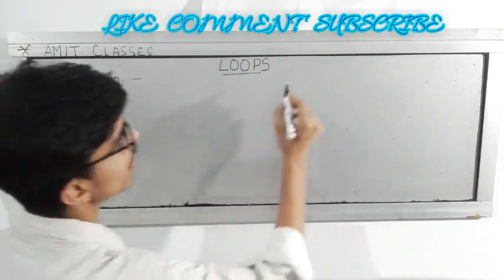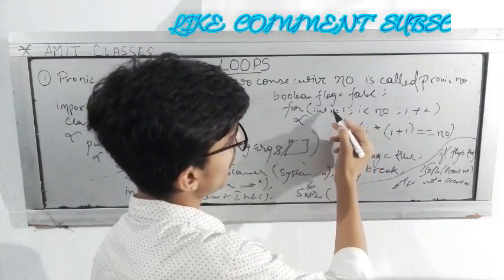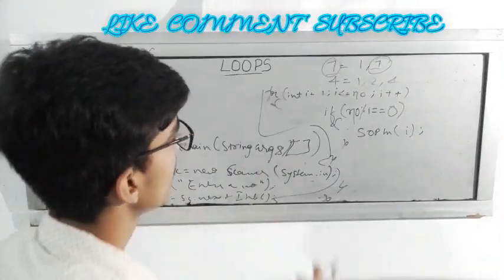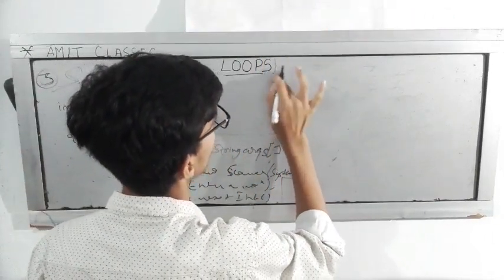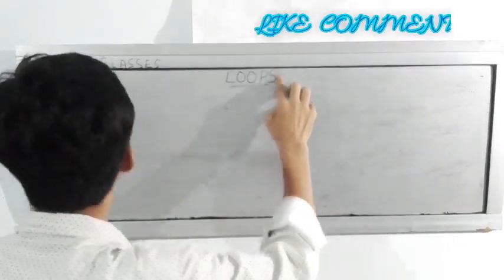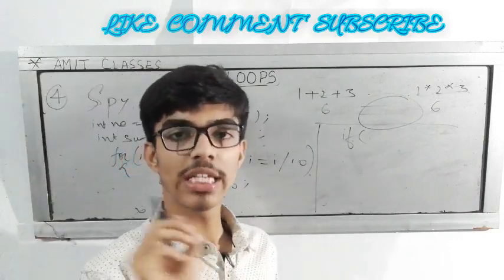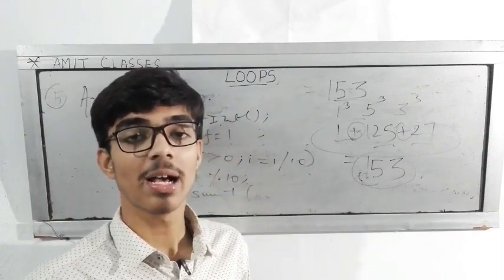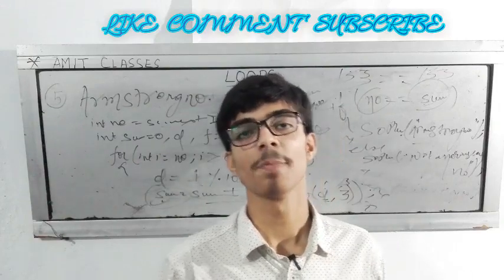ICSE CLASS 9 & CLASS 10: LOOPS /class 9& class 10 JAVA/ LOOPS IN JAVA/ NUMBERS IN JAVA BY AMIT SIR.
About JAVA CLASS 9 and CLASS 10